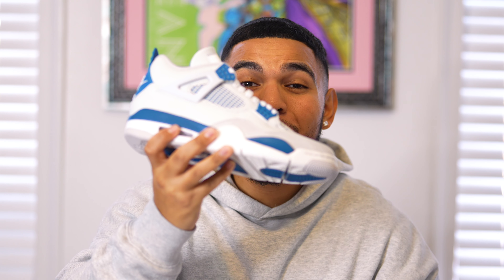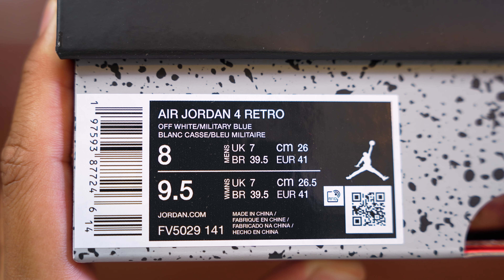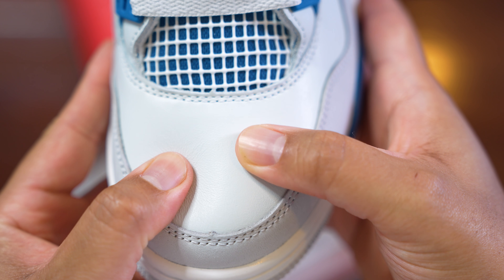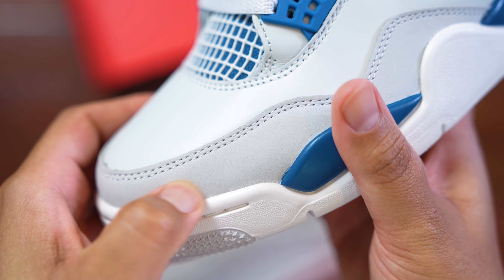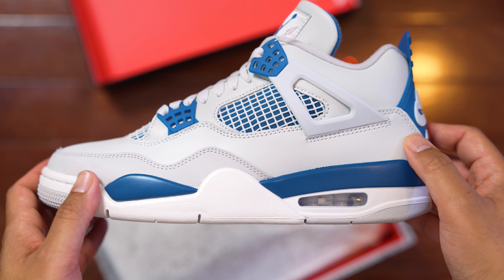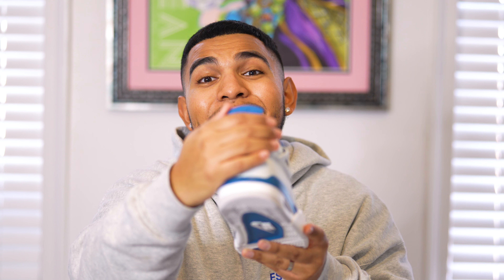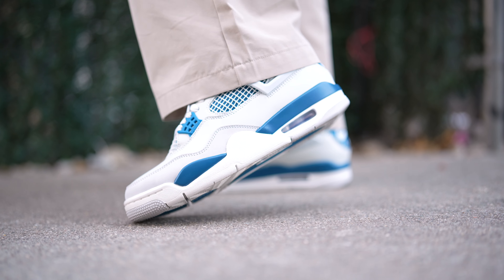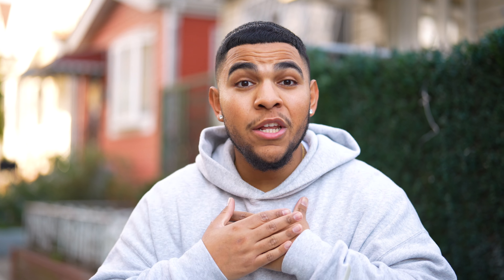AIR JORDAN 4 "MILITARY BLUE" EARLY LOOK | REVIEW, SIZING, & ON-FOOT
The Air Jordan 4 in the Military Blue color-way is by far one of my favorite Air Jordan 4's of all time. From the silhouette, to the color-blocking, as well as that beautiful military blue. This is an instant hit for me. Luckily I was able to hit on the shock drop in order to give ya'll this review. Be sure to watch the rest of the video for more details.